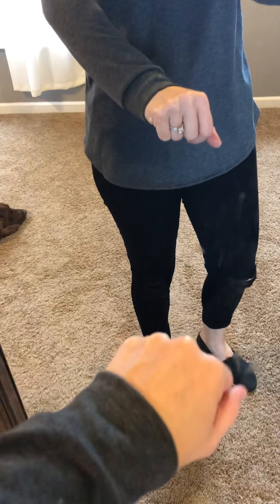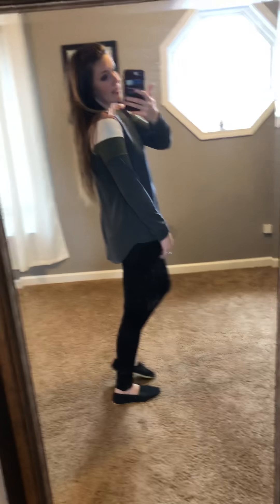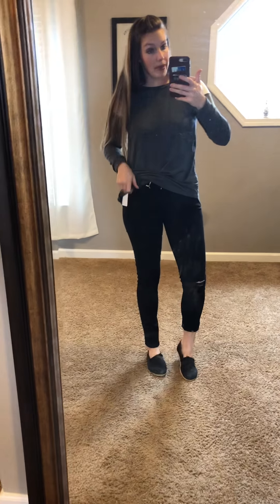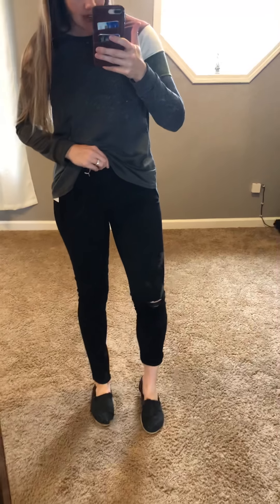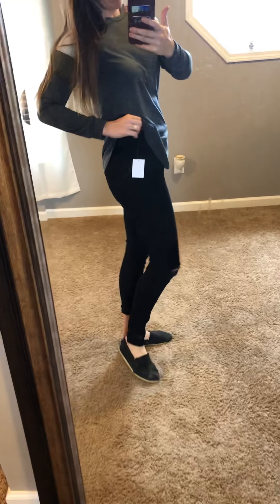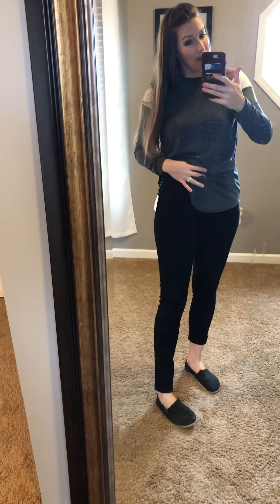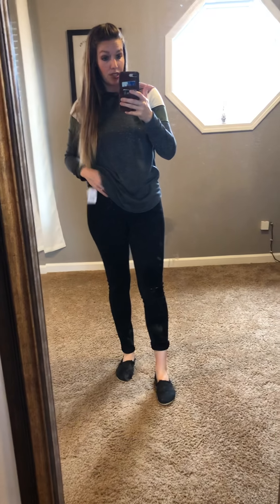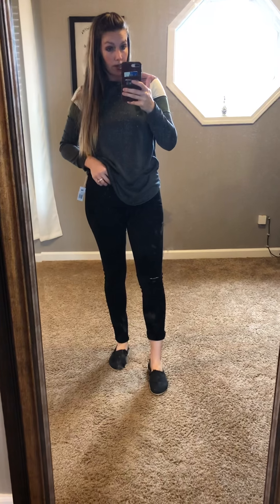Sku654 - Cute Casual and Fun